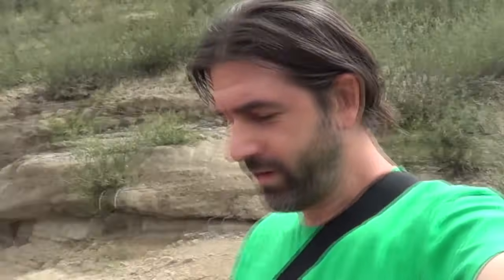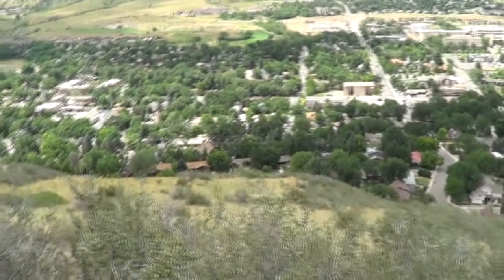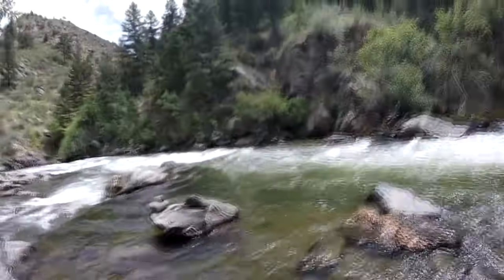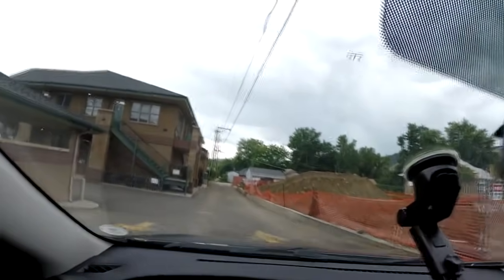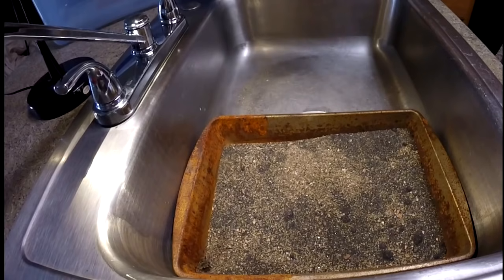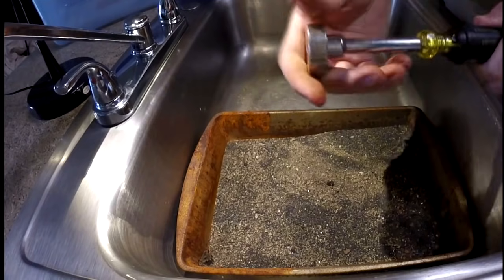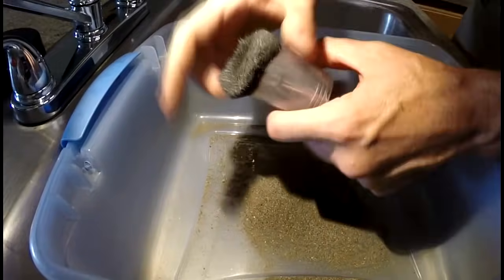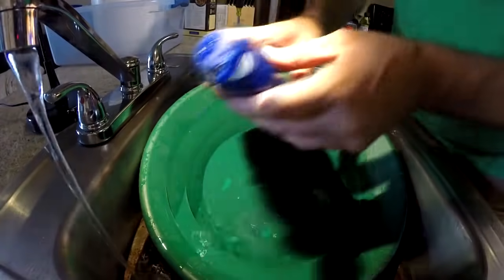Prospecting River Gold With A Magnet!? Magnet Fishing in Colorado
Final Weight and Value - .05 gram of gold, Value $1.54

Today I go back to Clear Creek with my magnet fishing gear to get some black sand and try finding Gold!